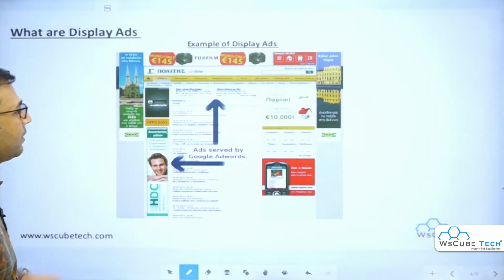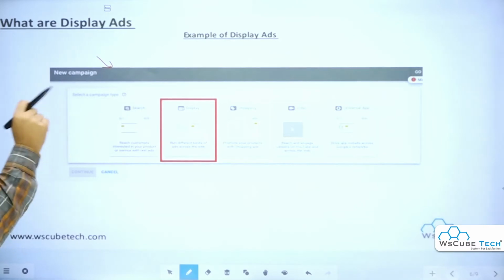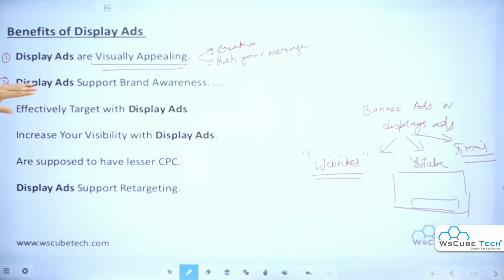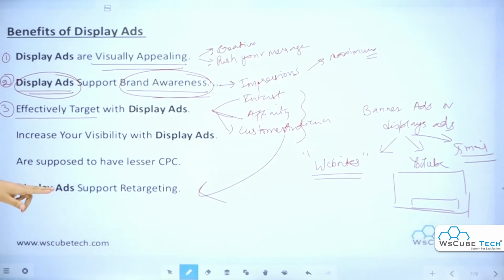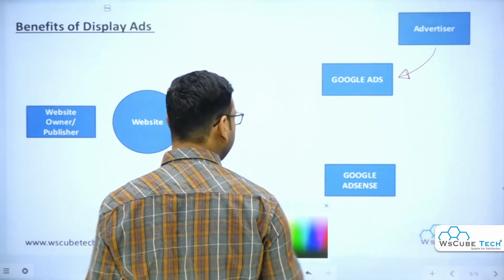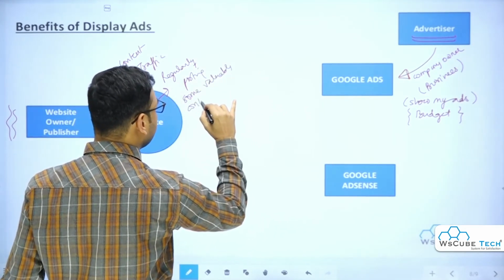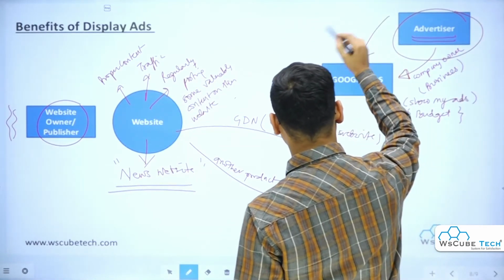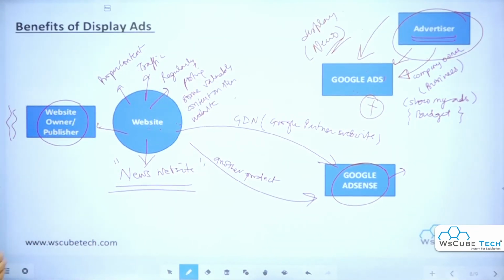What is Display Google Ads? Tutorials For Beginners in Google Ads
In this video, learn What is Display Google Ads?  Tutorials For Beginners in Google Ads. Find all the videos of the Google Ads Course in this playlist